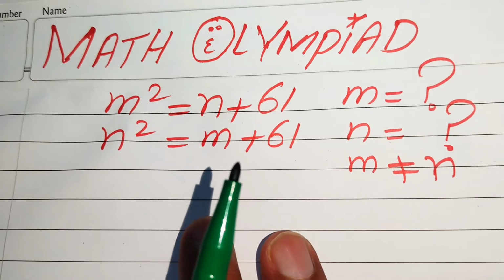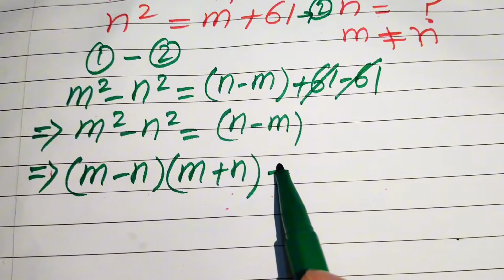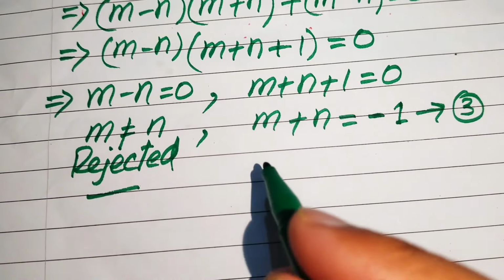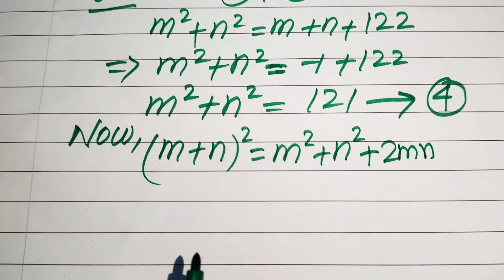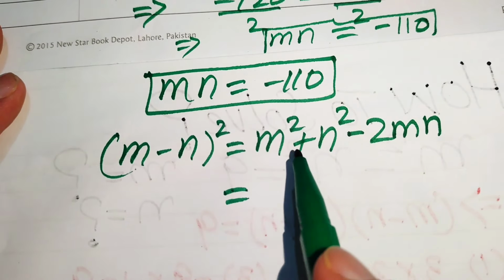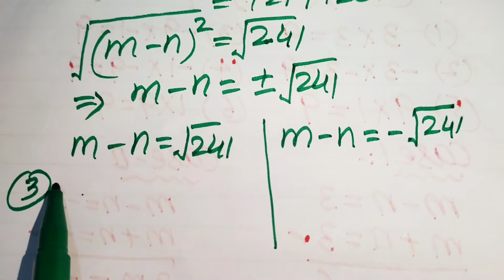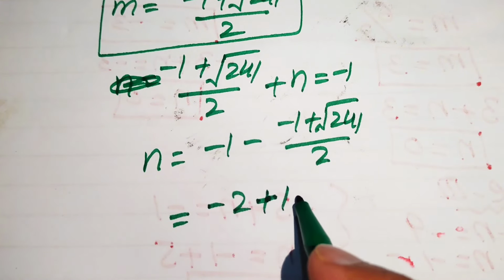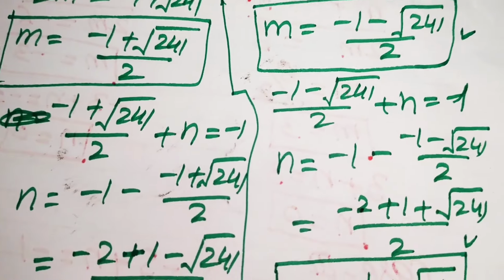A Good Math Olympiad Algebra Equation | Math Olympiad Questions | Beautiful Exponential Equation